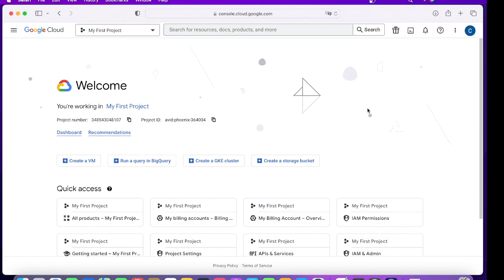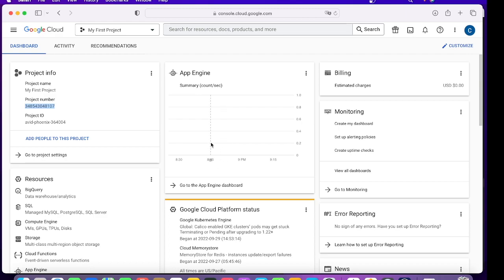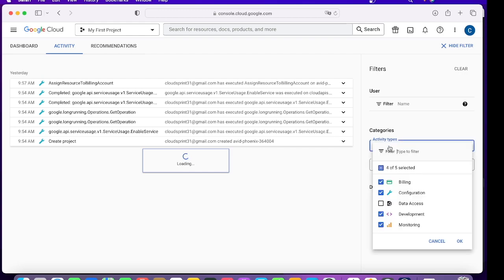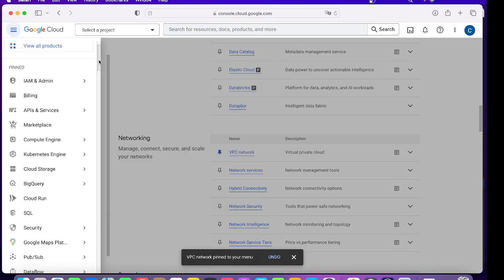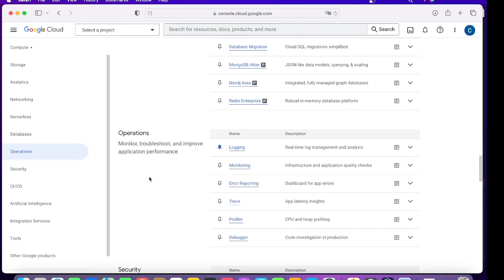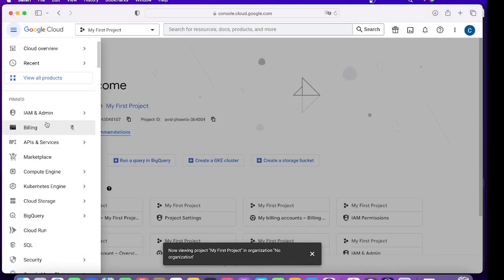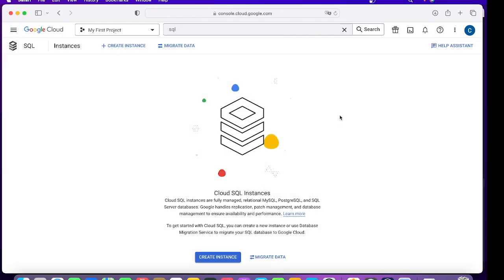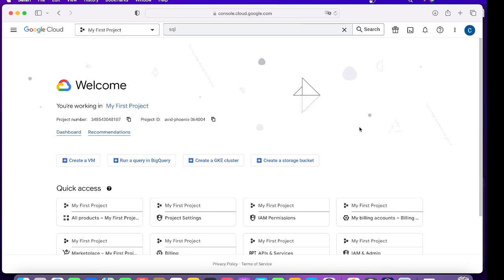EP 02: GCP Console Walkthrough | GCP Console Tour | How to use Google Cloud Portal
This video will Cover below Chapters

00:00 Introduction
00:32 GCP Projects
01:00 Dashboards & Custom Dashboards
03:05 Activity Audit Logs
04:05 GCP Menu Tour
08:14 IAM
08:47 Search GCP Services
09:51 Cloud Shell
10:44 Billing

How do I use Google Cloud console?
How do I get to GCP console?
How do I master GCP?
What is GCP admin console?
What is the difference between Google Cloud Console and cloud shell?
What are the main features of GCP?
Where is Google Cloud Platform menu?
What is Google Cloud and how does it work?